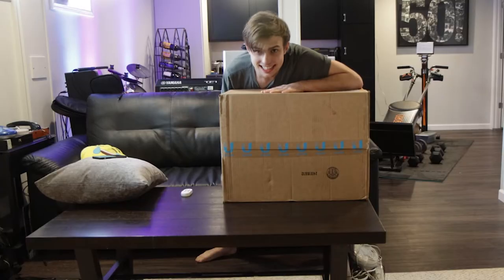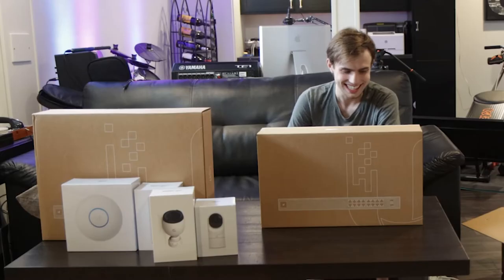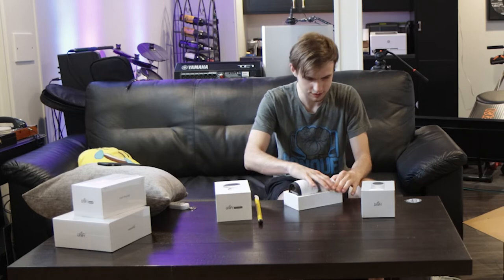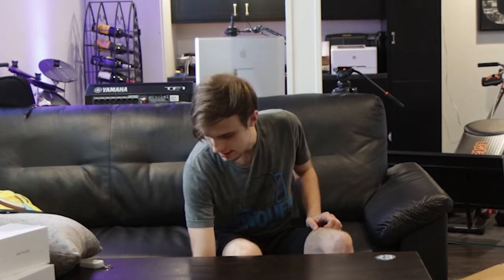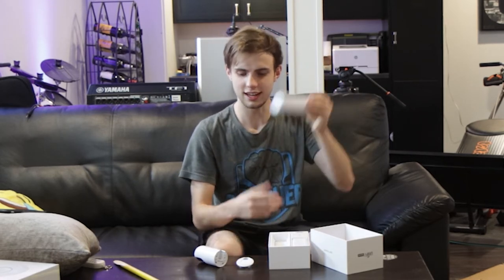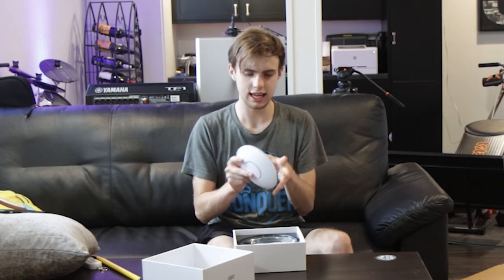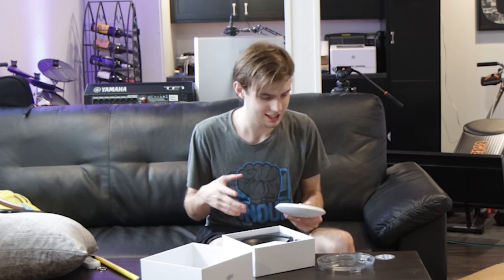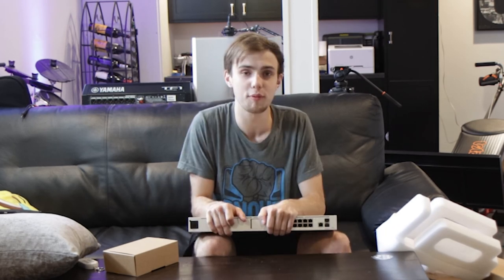Worst Server Room 2020 Winner Prize Pack Unboxing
Thank you to Ubiquiti and Crosstalk Solutions!